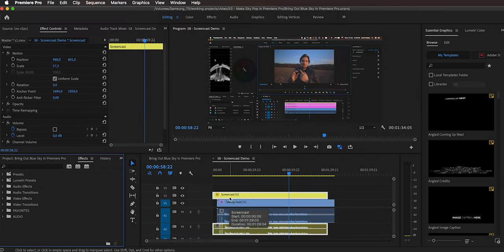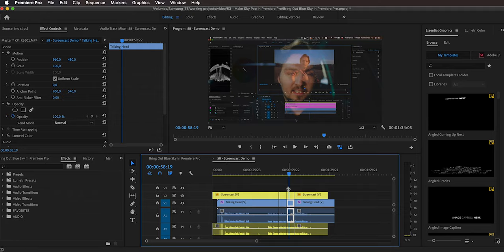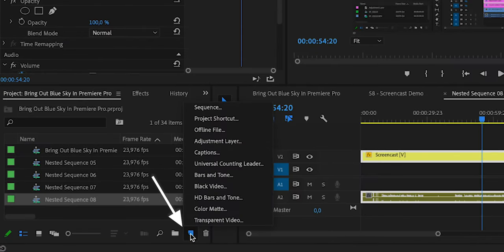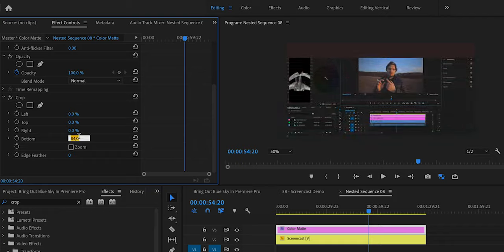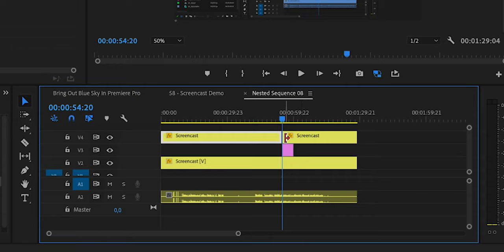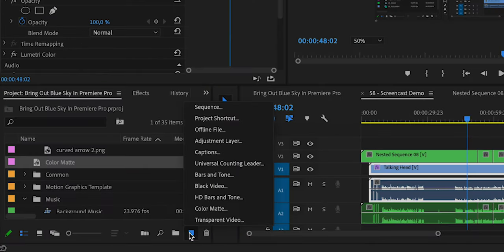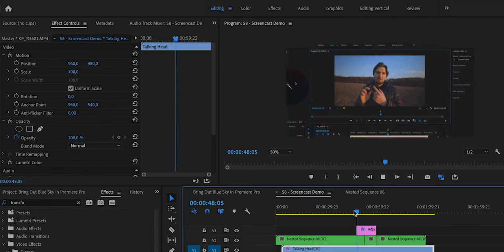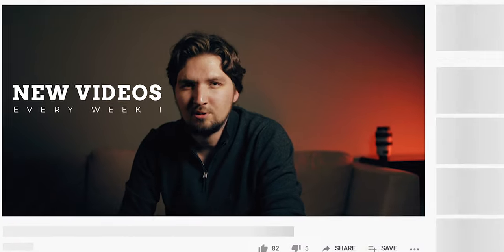Editing SCREENCASTS IN PREMIERE PRO - screen recording editing best practices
Check out also this GAME CHANGING extension for Premiere Pro that I wrote that speeds up editing screen recordings significantly!

This video is about editing screencasts in Premiere Pro. I will show you how to edit quicktime screen recording in premiere pro, OBS or any other software and share general screen recording editing best practices

    (2 extra months for free of Artlist using my link)
    (2 extra months for free of Artgrid using my link)

CHAPTERS:
00:00 - Intro
00:52 - Switching between screencast and other camera angles
03:22 - How to hide sensitive information from a screencast
05:49 - How to recover from unexpected notifications etc. showing up
08:02 - Zoom into parts of the screen recording like a PRO

These are techniques I have developed after creating over 50 tutorials on YouTube already and these are some of my best tips on how to edit screencast video.

Check out the some other videos on my channel for more Premiere Pro tutorials.

► (Amazon) - PolarPro 82mm Variable ND Filter (2 to 5 Stop)
► (Amazon) - X-Rite ColorChecker Passport Video
► (Amazon) - Rode SmartLav+

OTHER USEFUL VIDEOS:

- Most efficient video editing workflow in Premiere Pro
- Best practices to edit high quality footage on a regular laptop
- Awesome trick with nested sequences and markers in Premiere Pro
- How curves actually work in Premiere Pro lumetri, Photoshop, etc.
- Easy way to bring out the beautiful blue color of the sky in Premiere Pro
- How to compensate for unwanted ambient light brightness changes in your video footage